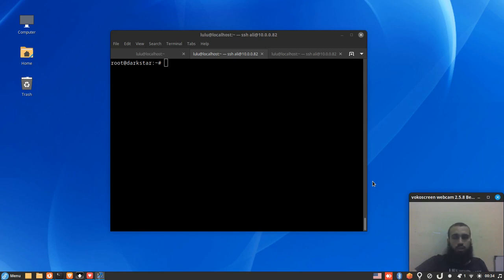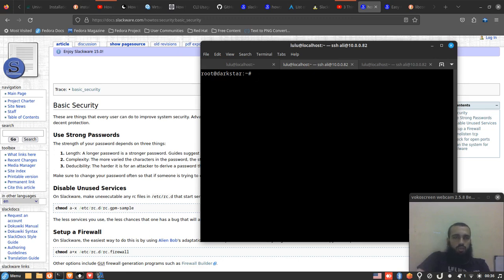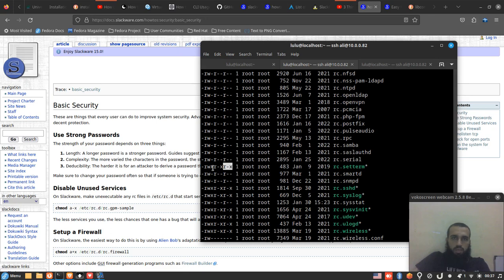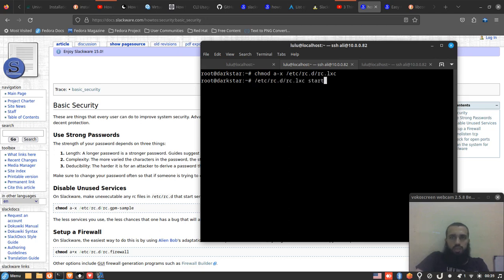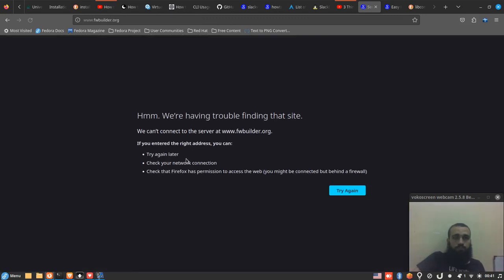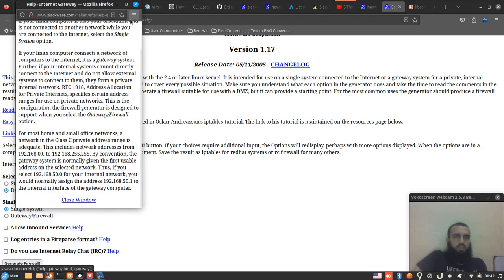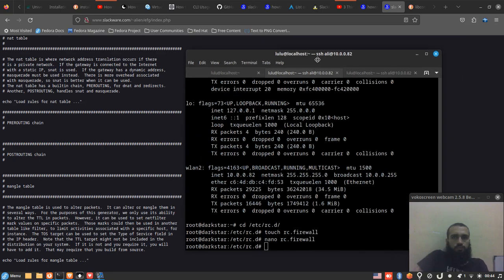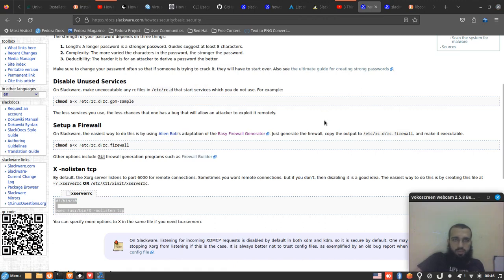Service management and basic security deployment on Slackware